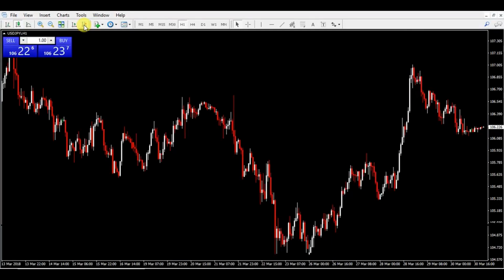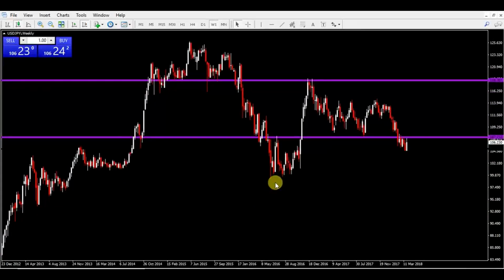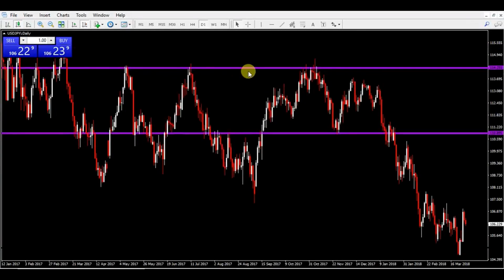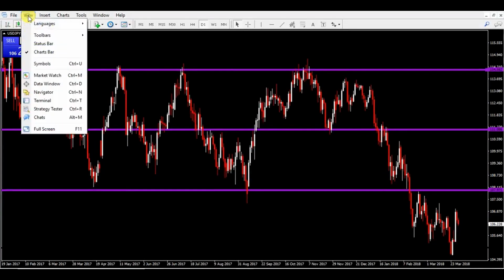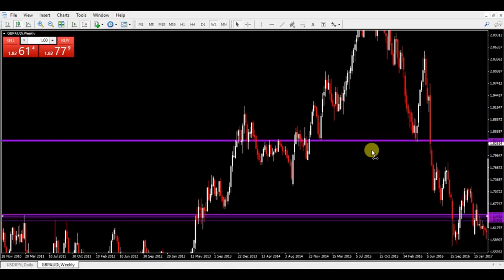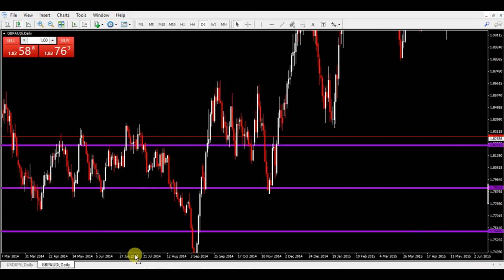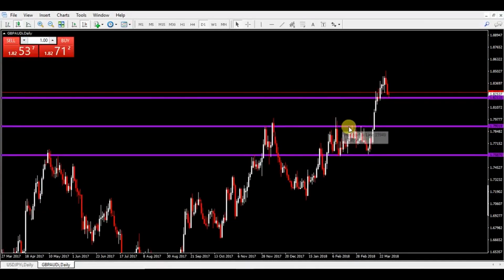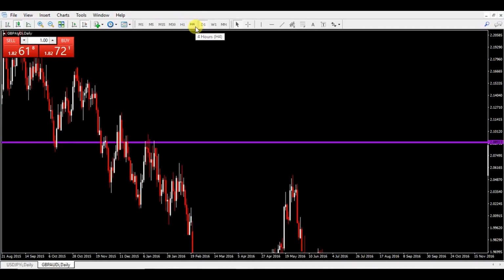How To Find Support And Resistance Levels (Easily) (Beginners complete guide)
In this video we show you how to EASILY find support and resistance levels. Knowing how to correctly find support and resistance levels is one of the most important skills a trader must learn to do.

We help solve this problem by providing you with key traits and criteria we look for when identifying and finding support and resistance levels.

We also cover whether to draw in lines or zones when identifying support and resistance levels and also whether to draw in your support and resistance lines through the candle closes or candle wicks.